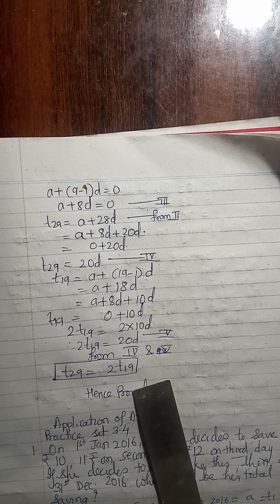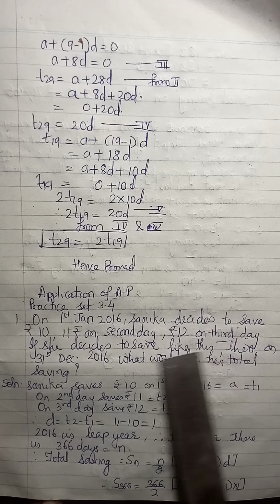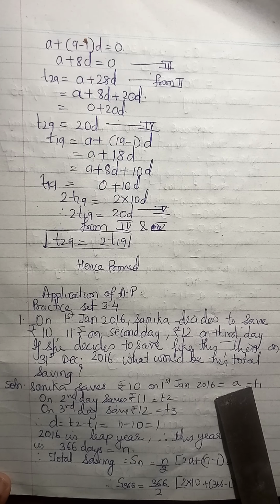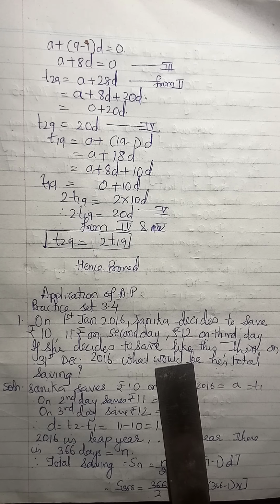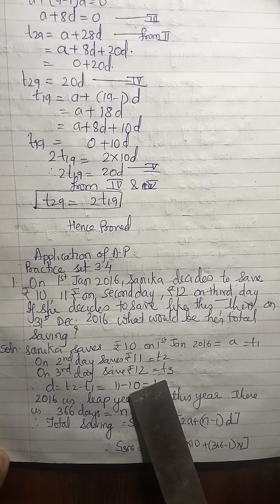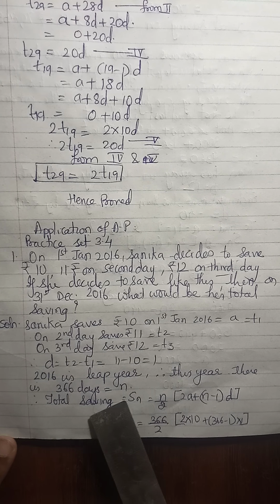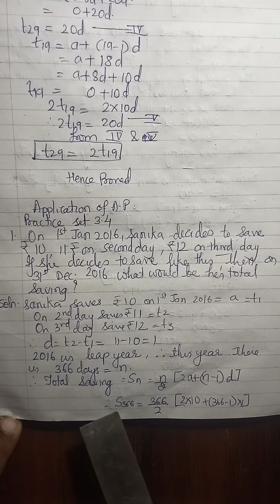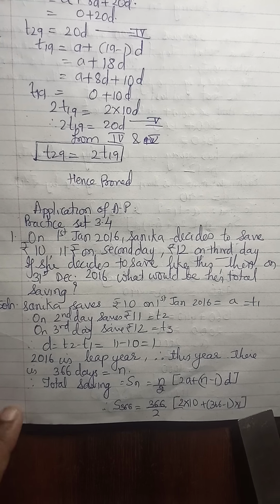Arithmetic progression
sums based on Tn, Sn and it's application